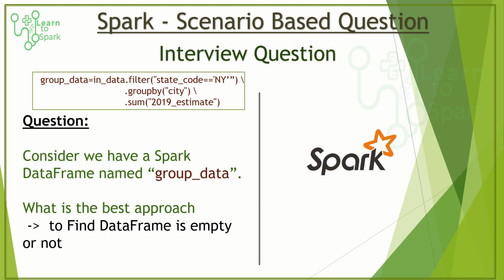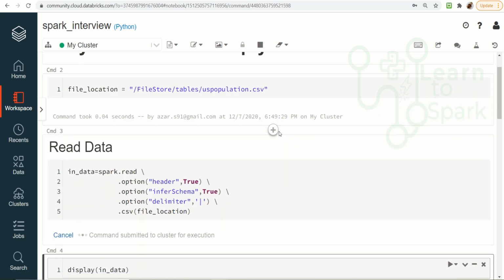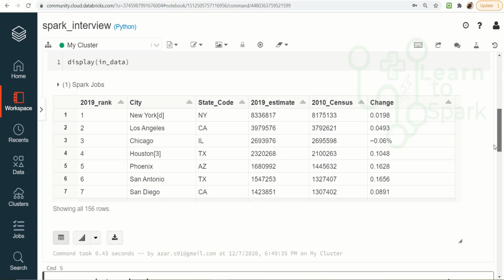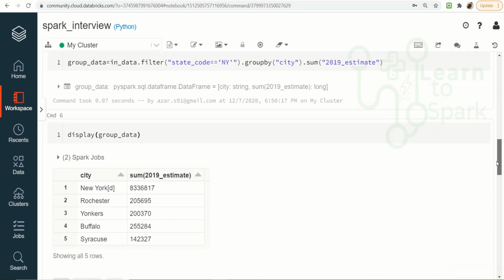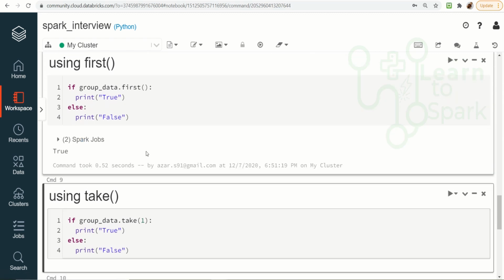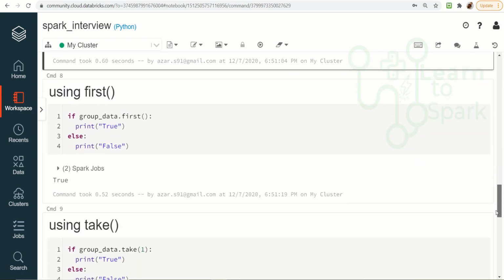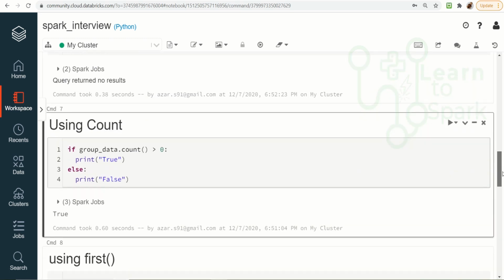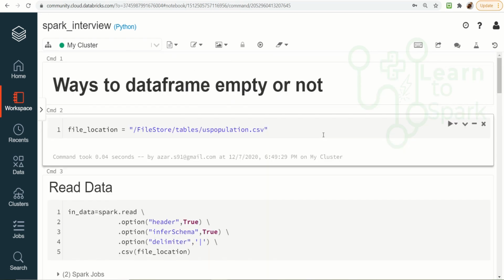Spark Scenario Based Question | Best Way to Find DataFrame is Empty or Not | with Demo| learntospark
In this video, we will learn a Spark Scenario Based Question, which is commonly asked in many Spark Interviews. What is the best way to find my dataframe is Empty or Not.